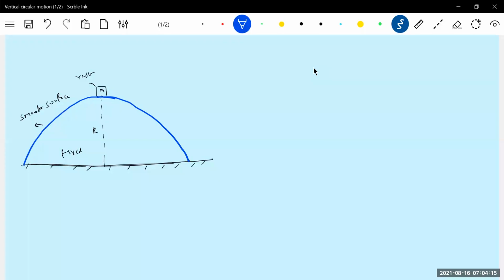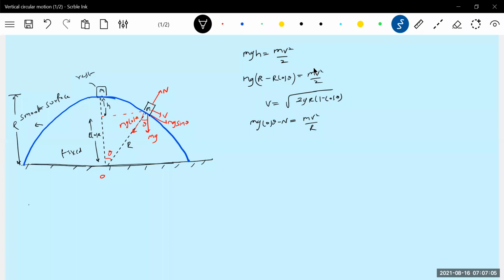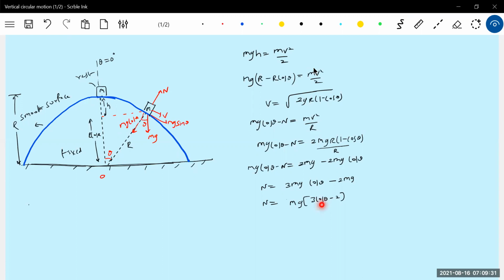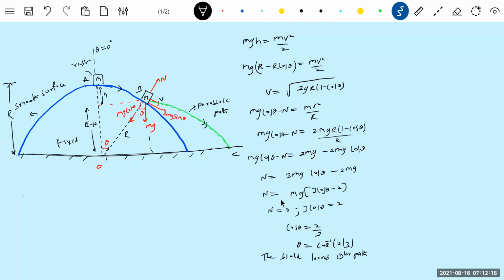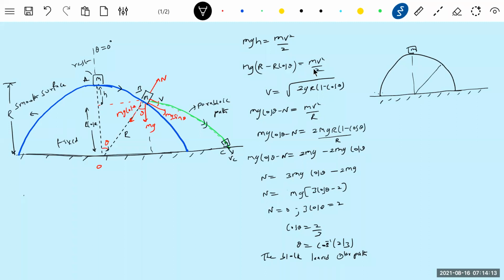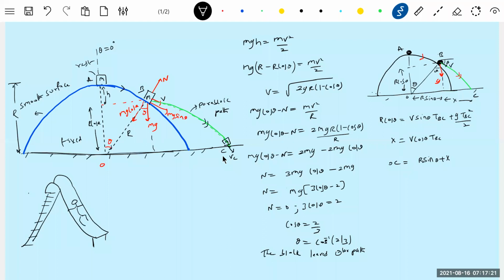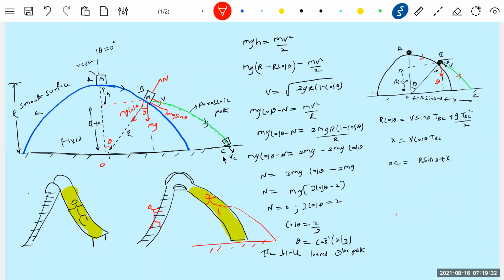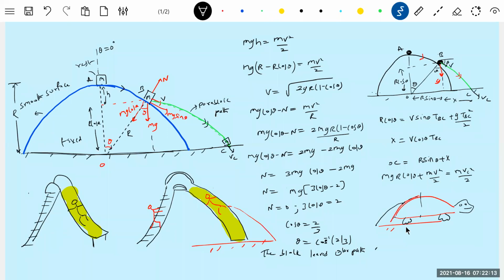1) vertical circular motion | A particle of mass m resting at the top of a fixed smooth hemisphere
of radius R is displaced, then the angle with vertical at which it looses contact with the surface is: Physics | vertical circular motion class 11  | JEE Main 2023 | JEE Adv |